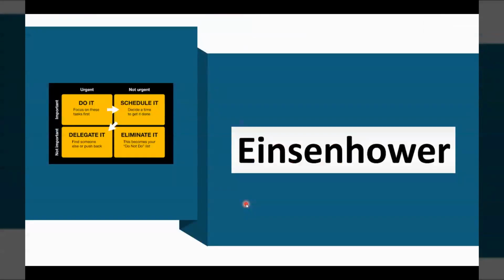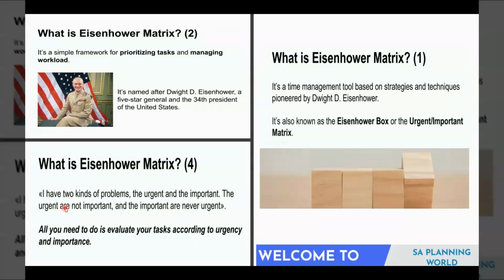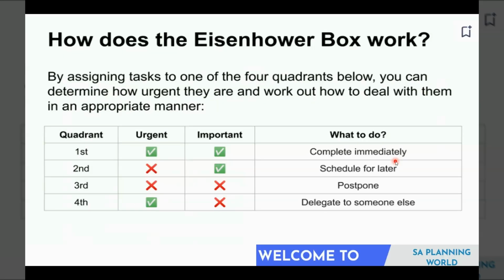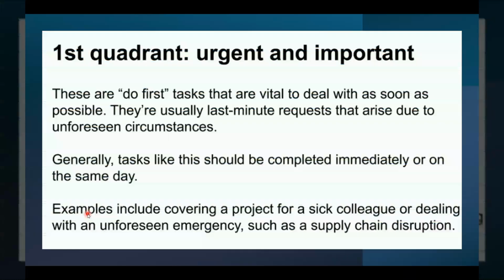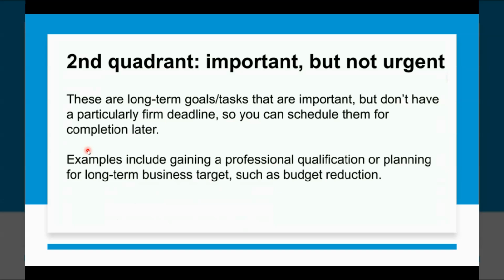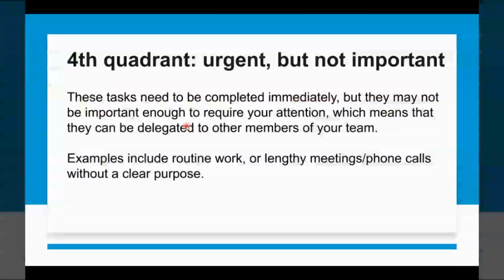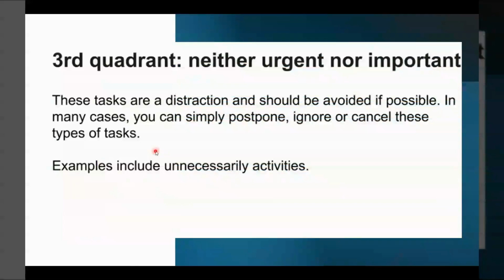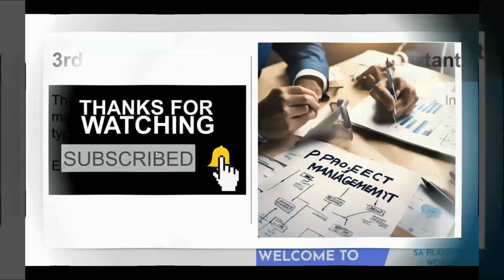Eisenhower Matrix, A powerful tool for project management and time management.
Slide 1: Title Slide
Speaker Notes: "Hello everyone, and welcome to SA Planning World! Today, we will delve into the Eisenhower Matrix, a powerful tool for project management and time management. This method will help you prioritize tasks effectively and manage your time better. Let’s get started!"

Slide 2: What is the Eisenhower Matrix?
Speaker Notes: "The Eisenhower Matrix, also known as the Urgent-Important Matrix, is a time management tool used to prioritize tasks based on their urgency and importance. It helps you focus on what truly matters by categorizing tasks into four quadrants."

Slide 3: The Four Quadrants of the Eisenhower Matrix
Speaker Notes: "The matrix is divided into four quadrants:

Important and Urgent
Important but Not Urgent
Not Important but Urgent
Not Important and Not Urgent Understanding these categories will help you manage your tasks more effectively."
Slide 4: Quadrant 1 - Important and Urgent
Speaker Notes: "Tasks in Quadrant 1 are crises and pressing problems that require immediate attention. These tasks are both important and urgent, meaning they must be done right away. Examples include emergencies and last-minute deadlines."

Slide 5: Quadrant 2 - Important but Not Urgent
Speaker Notes: "Quadrant 2 tasks are those that are important but not urgent. These tasks are critical for long-term success but do not need immediate action. Examples include strategic planning, relationship building, and personal development."

Slide 6: Quadrant 3 - Not Important but Urgent
Speaker Notes: "Tasks in Quadrant 3 are urgent but not important. They often interrupt our day and do not contribute significantly to our goals. Examples include some emails, phone calls, and meetings. It’s essential to delegate these tasks whenever possible."

Slide 7: Quadrant 4 - Not Important and Not Urgent
Speaker Notes: "Quadrant 4 tasks are neither important nor urgent. These are time-wasting activities that should be minimized or eliminated. Examples include excessive internet browsing and social media usage."

Slide 8: How to Use the Eisenhower Matrix
Speaker Notes: "To use the Eisenhower Matrix, start by listing all your tasks. Then, categorize each task into one of the four quadrants. Focus on completing tasks in Quadrants 1 and 2, delegate tasks in Quadrant 3, and eliminate tasks in Quadrant 4."

Slide 9: Benefits of Using the Eisenhower Matrix
Speaker Notes: "Using the Eisenhower Matrix can help you prioritize tasks, reduce stress, and increase productivity. By focusing on what’s truly important, you can achieve your goals more efficiently and create more time for meaningful activities."

Speaker Notes: "In conclusion, the Eisenhower Matrix is a simple yet effective tool for managing your time and tasks. By categorizing tasks based on their urgency and importance, you can focus on what matters most and improve your overall productivity.